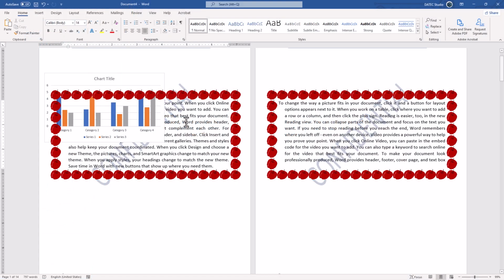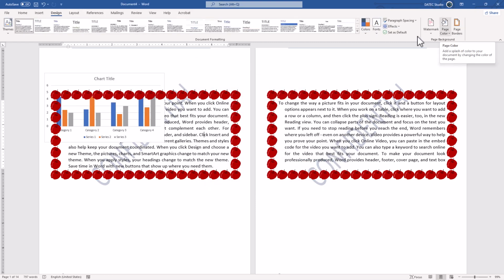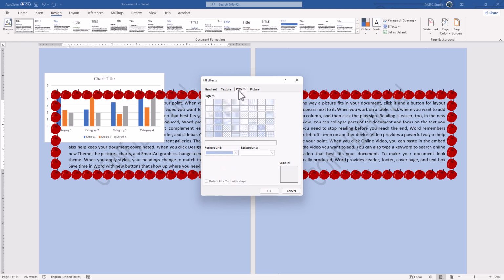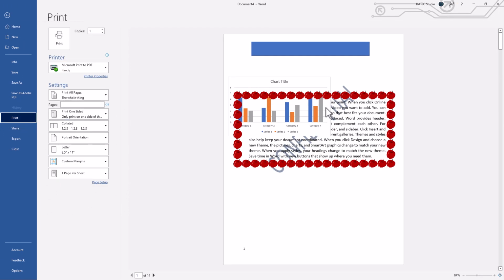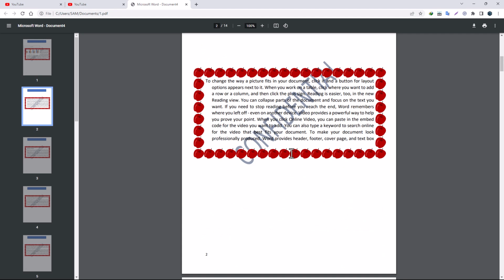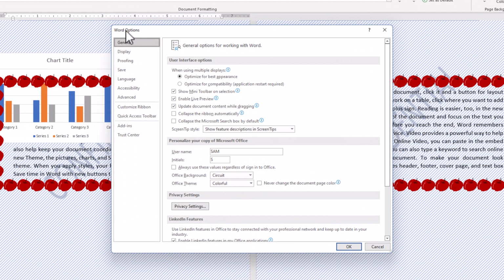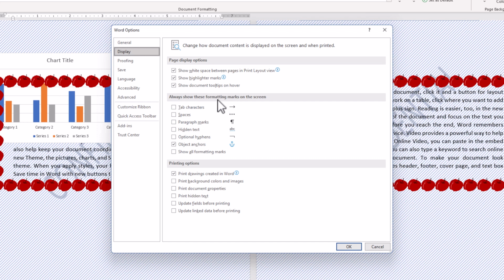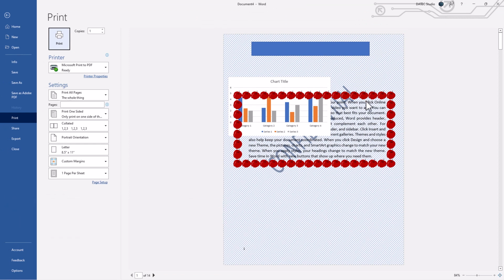#33 Page Color & Print Background (Color/Image)